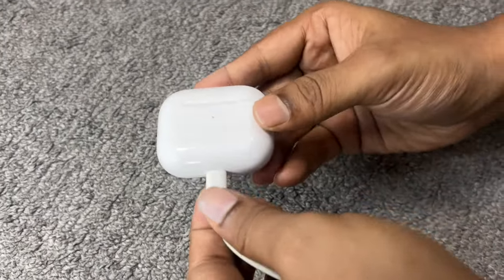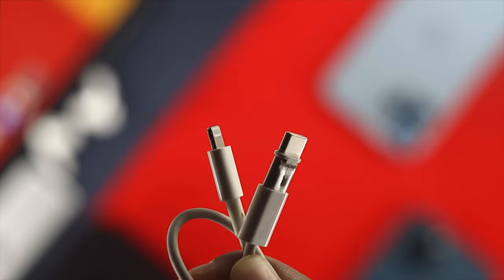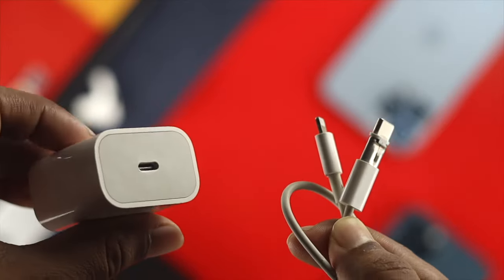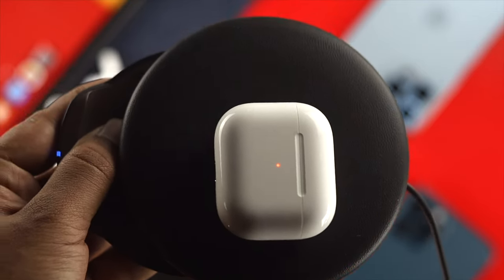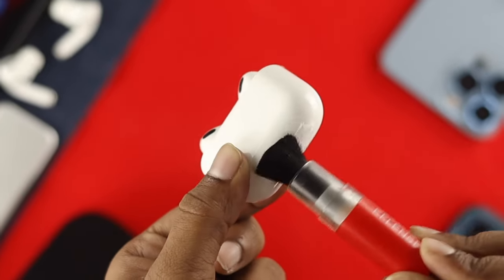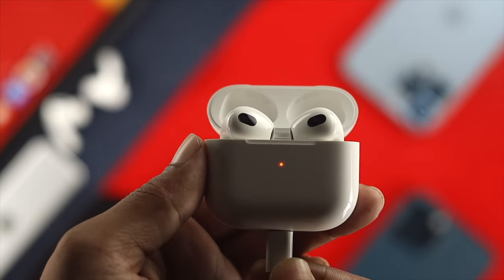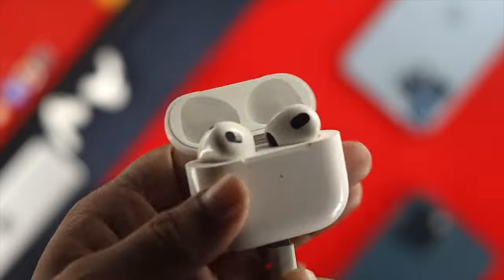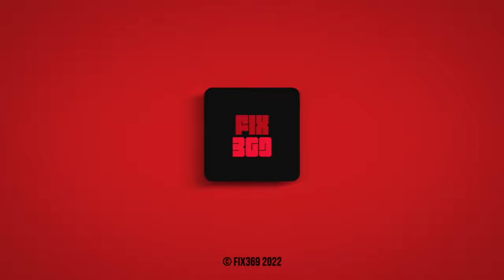Fixed: AirPods 3 Not Charging!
Suddenly our new AirPods 3 was not charging, here we will show you how we fixed AirPods 3 charging problem both Case and AirPods.

0:00 Video Overview
0:28 Change Charger and Adaptor
0:40 Wireless Charging
1:00 Clean the Charging Port, Case and AirPods